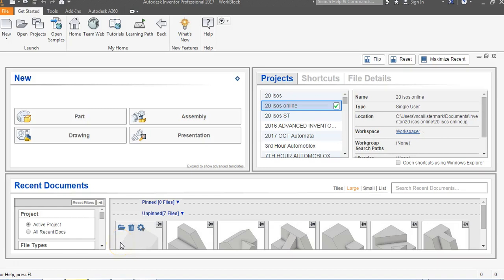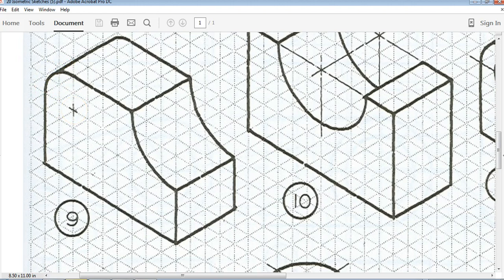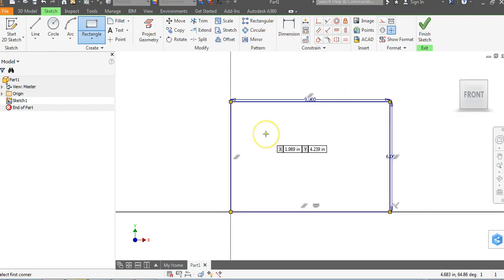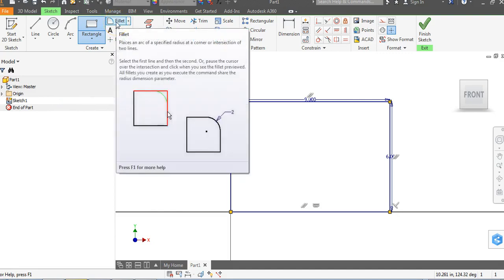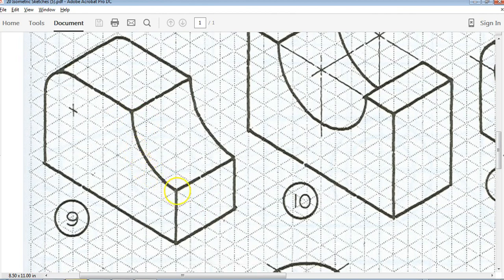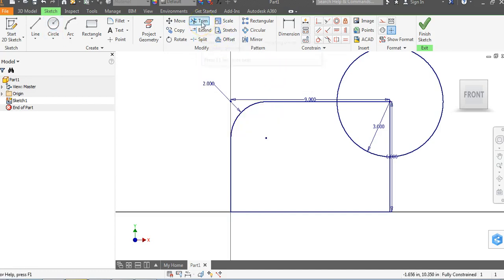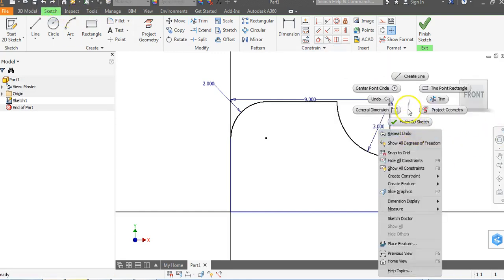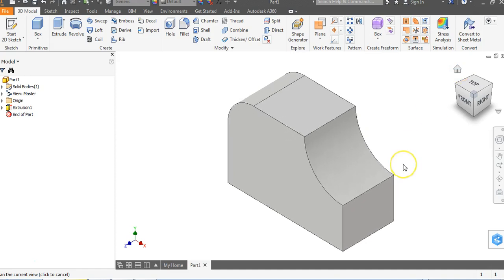Autodesk Inventor Tutorial - 20 Isos Part Creation Project - Part #9